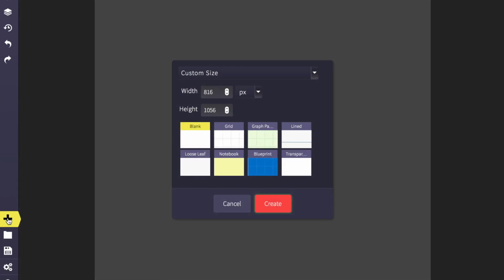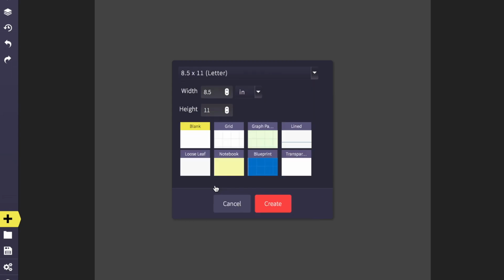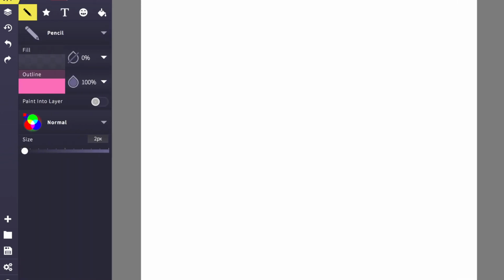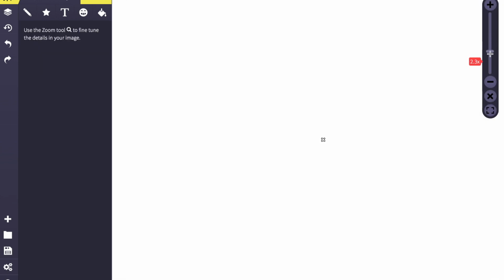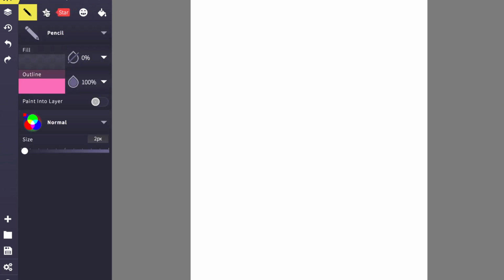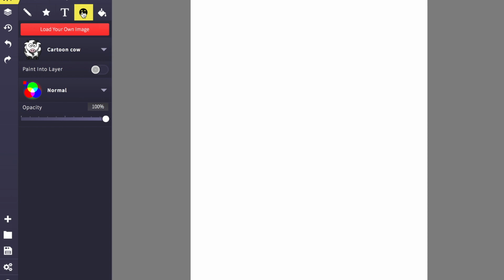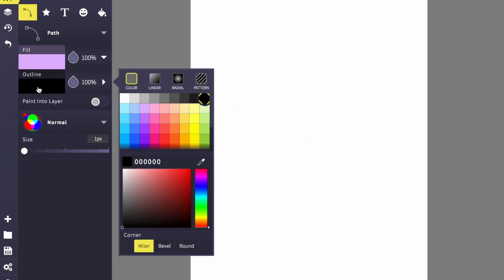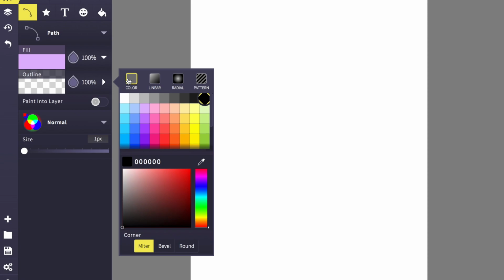How to use Sketchpad 5.1- short tutorial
Short tutorial for my students.